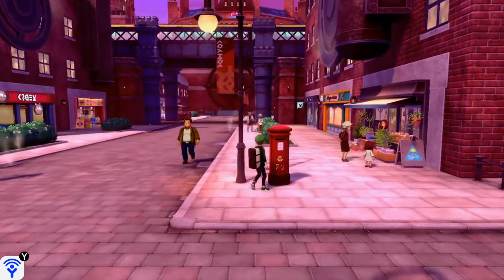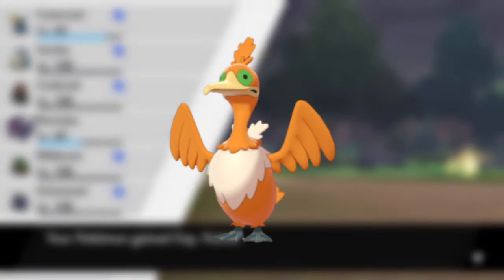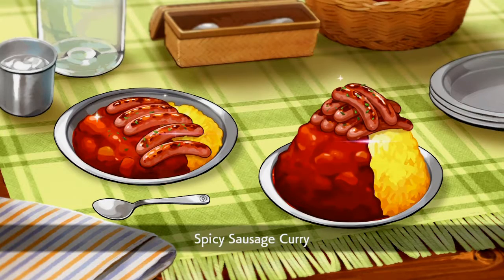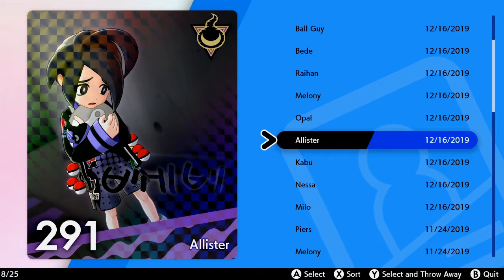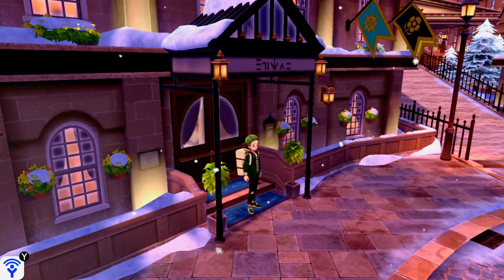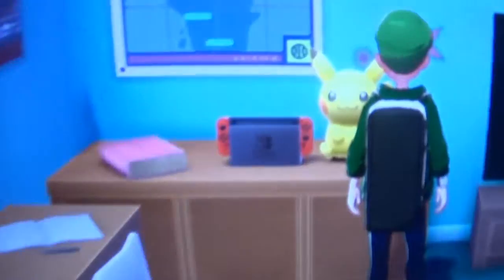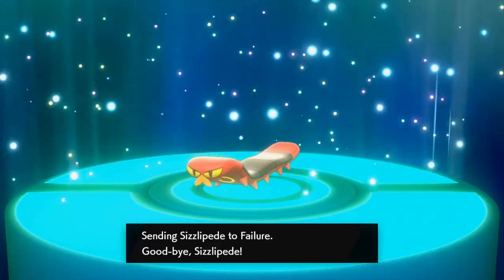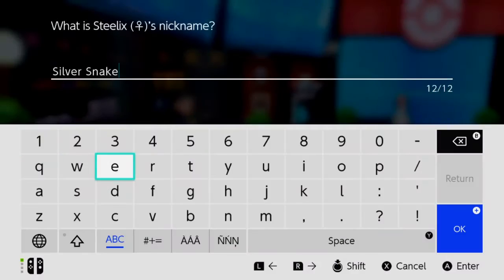Get Fact! Pokémon Sword and Shield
Hello everyone and welcome to another video on my channel PokéPidge!

It's here again, the Get Fact! series is back! Today I'll be talking through approximately 10 Pokémon Sword and Shield facts that you hopefullyu haven't heard before.